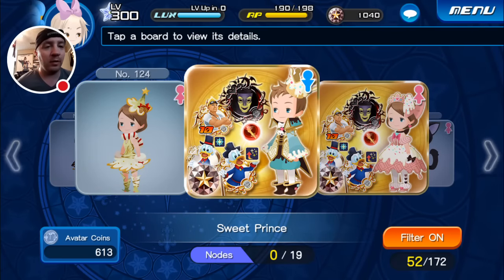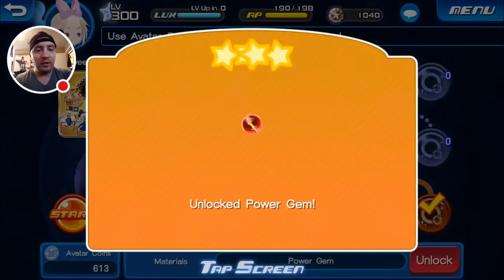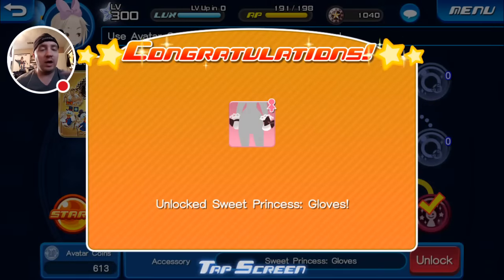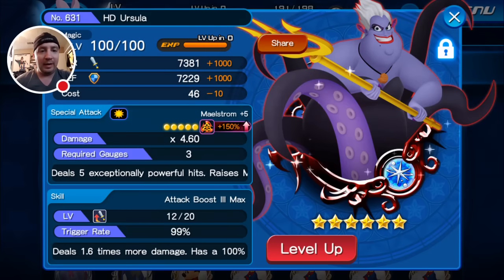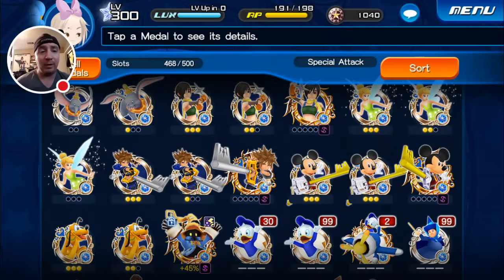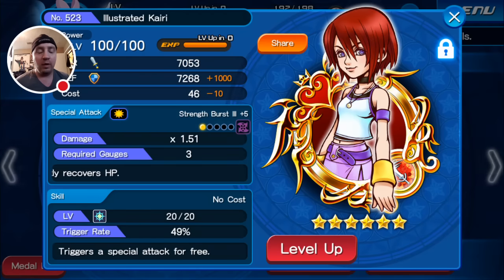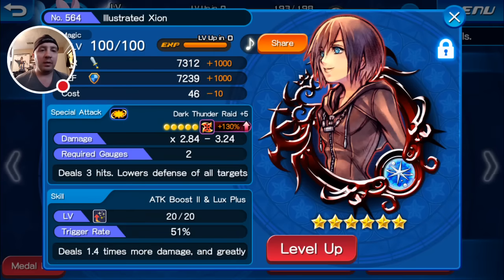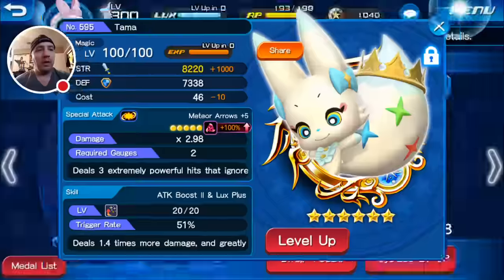Kingdom Hearts Unchained X: Sweet Prince and Princess Avatar Boards and New Raid Setups!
Getting all the precious goodies from the new avatar boards and showing off different raid setups I'm thinking about using.